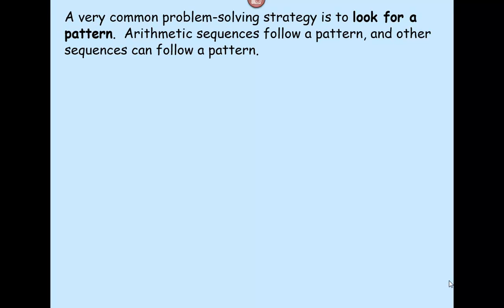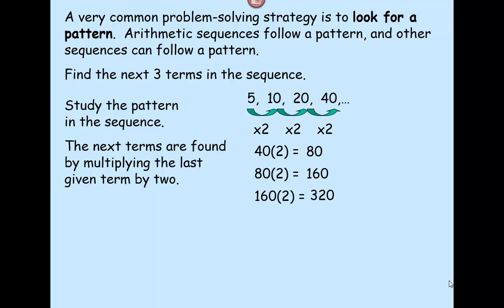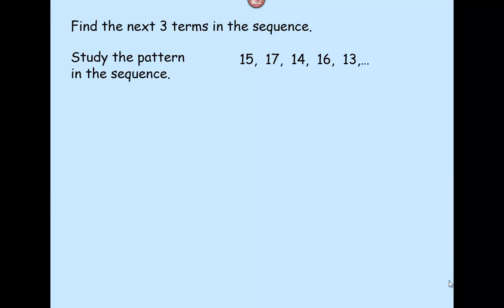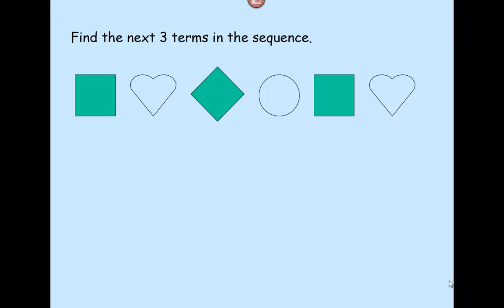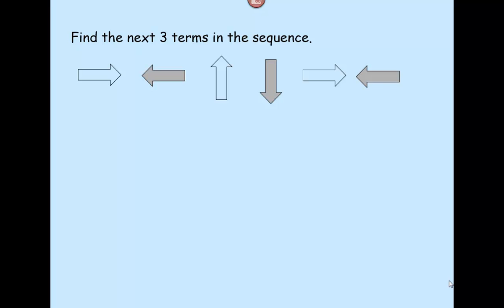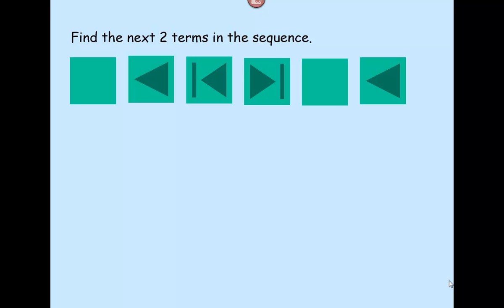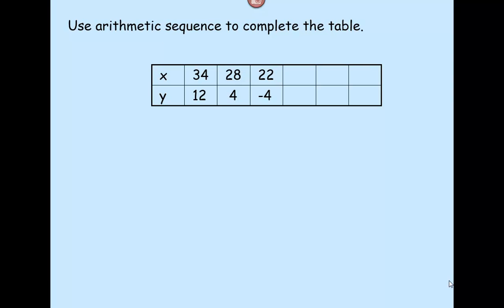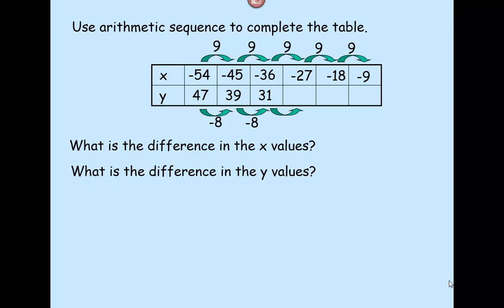3 5A Proportional and Nonproportional Relationships 09 10